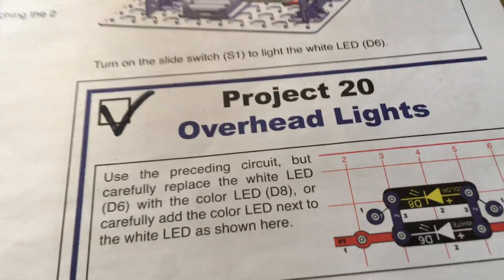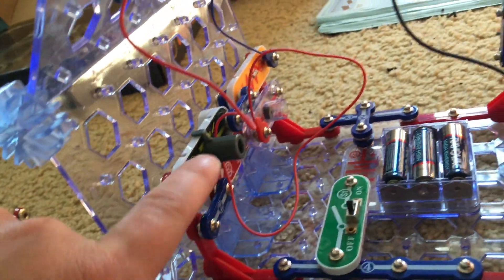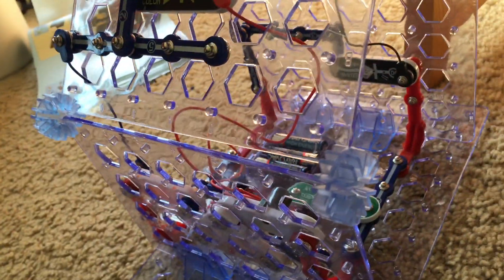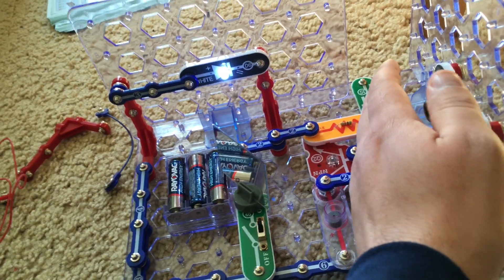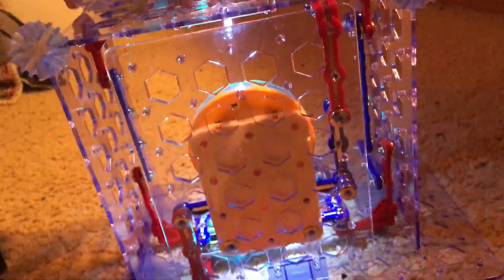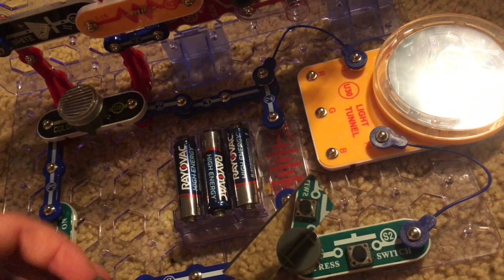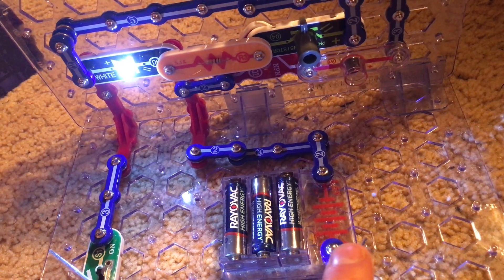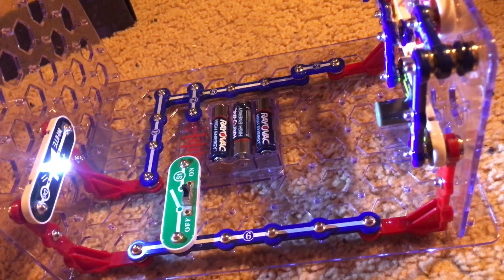Snap Circuits 3D Illumination: Projects 20-29 (SEIZURE AND VOLUME WARNING)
All of the projects in this kit have flashing/color-changing lights and/or loud noises that may cause seizures, hearing problems, or other health effects.  Please read the list of projects at the end of the description for the kinds of warnings associated with them.  I cannot be responsible for any medical damages resulting from YOUR decision to view these projects.

A demonstration of Projects 20-29 of Snap Circuits 3D Illumination.  Starting with this video, all projects will have typed information about the individual projects and volume warnings.  Before using Snap Circuits 3D Illumination or any other electronic kit, please read the instructions on how to use these toys safely and properly, especially if you are experimenting on your own.

Project 20- 0:00- Overhead Lights (SEIZURE WARNING)
Project 21- 1:00- Security House (VOLUME WARNING)
Project 22- 3:40- Security House with 2 Outer Lights (VOLUME WARNING)
Project 23- 5:04- One-Mirror Circuit (VOLUME WARNING)
Project 24- 6:24- One-Mirror Blinking Circuit (VOLUME & SEIZURE WARNING)
Project 25- 8:01- 3-Wall House (SEIZURE WARNING)
Project 26- 9:33- Two-Mirror Circuit (VOLUME WARNING)
Project 27- 11:35- Simple Two-Mirror Circuit (VOLUME WARNING)
Project 28- 12:24- Angled Roof House (SEIZURE WARNING)
Project 29- 13:39- Break the Beam (VOLUME WARNING)